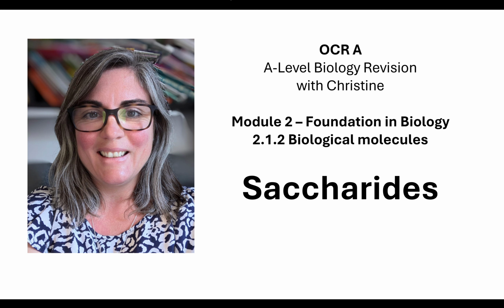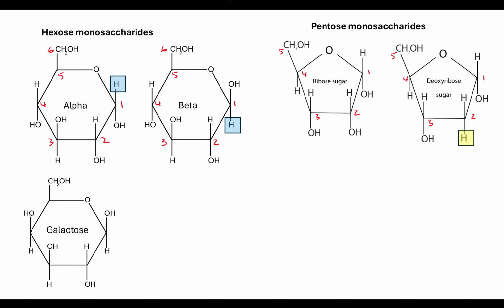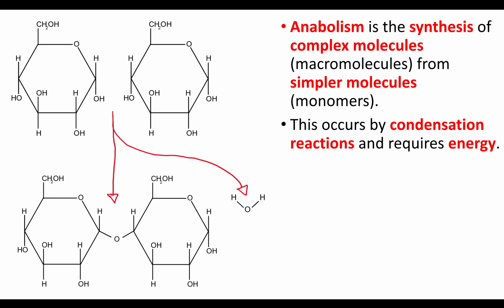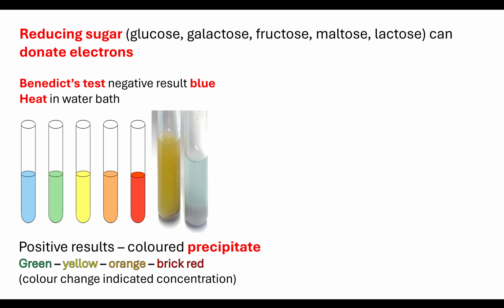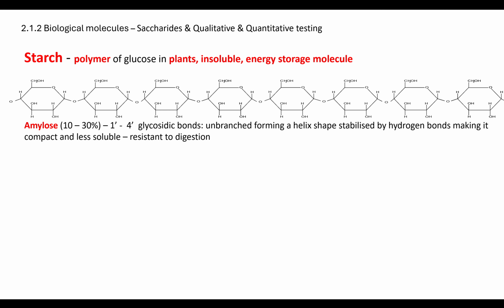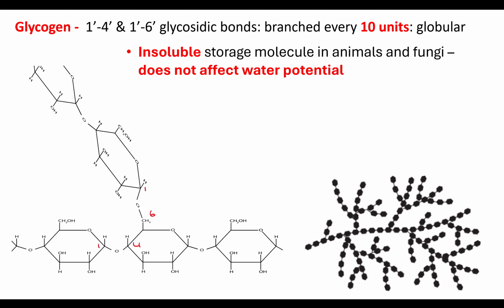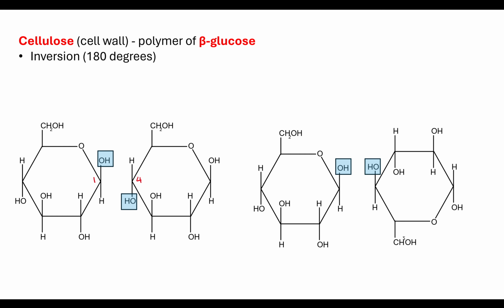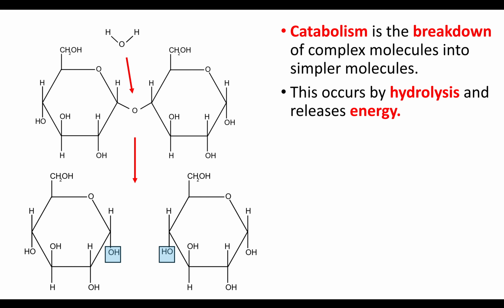Saccharides. OCR A A-Level Biology Revision: Module 2 Biological Molecules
In this video I will look at the difference between monosaccharides, Disaccharides and the polysaccharides that you need to know for your exam